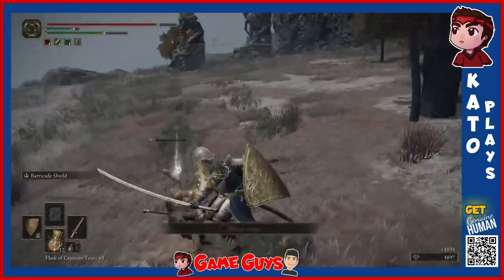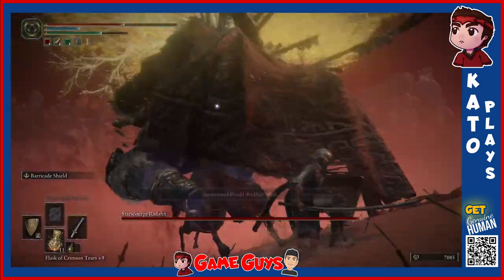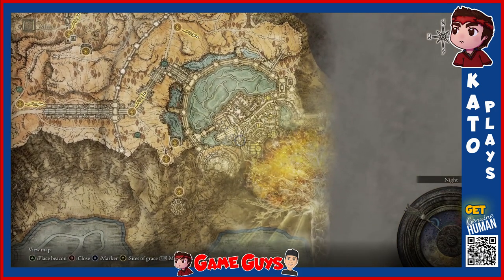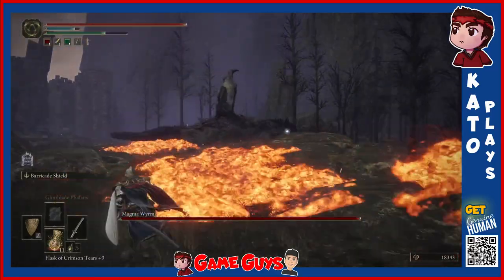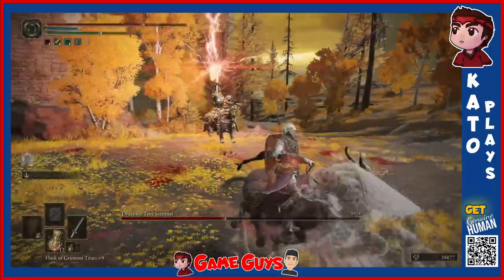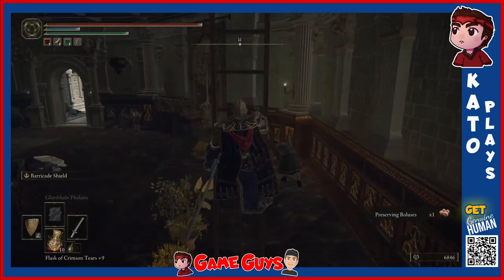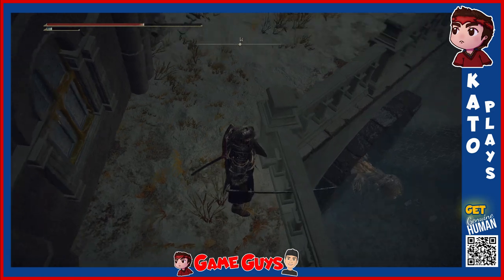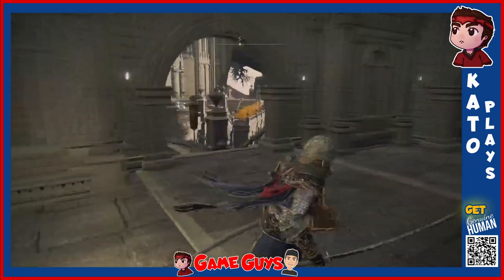Perfect Build for Elden Ring DLC - Part 19